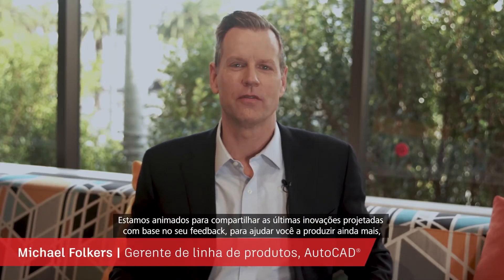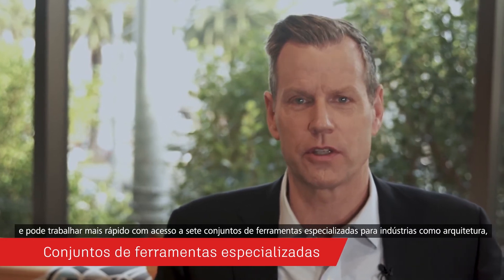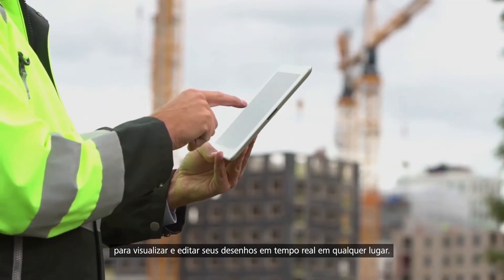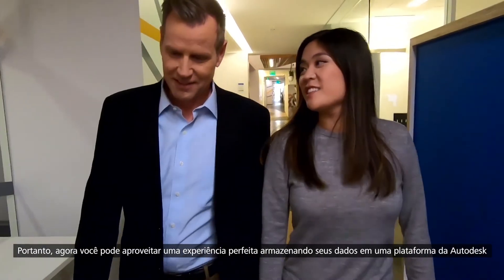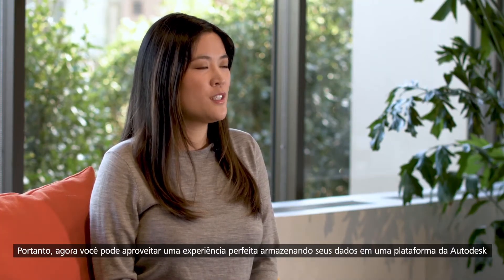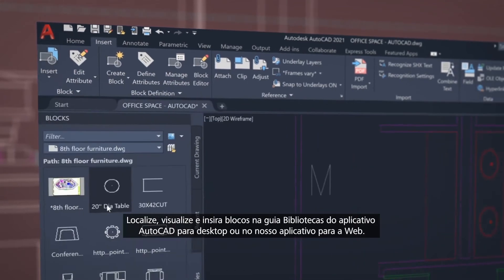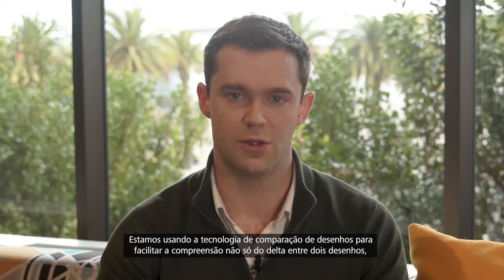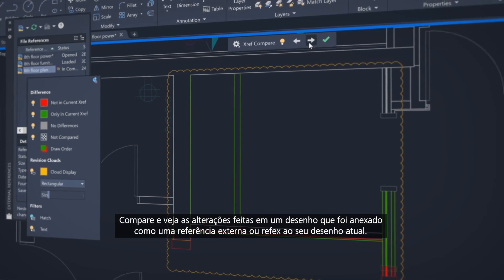AutoCAD 2021 | Overview